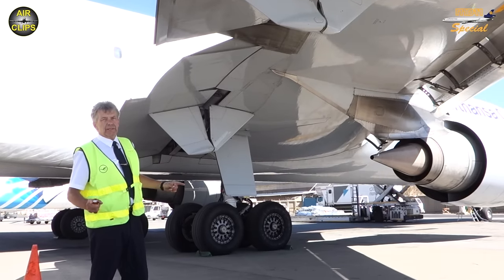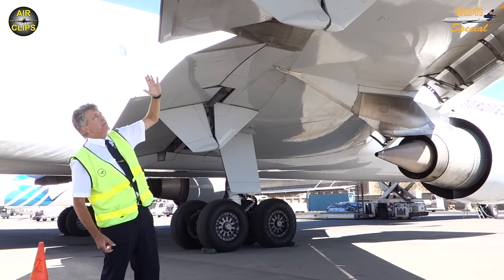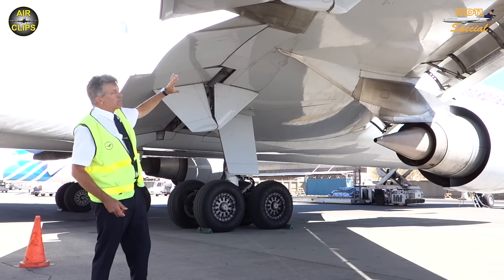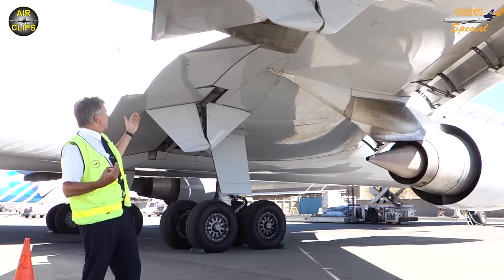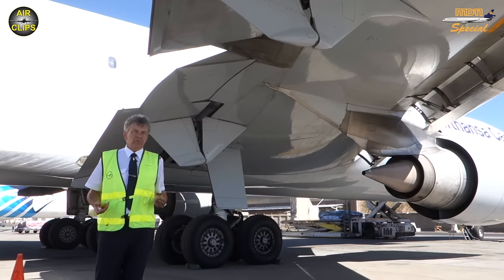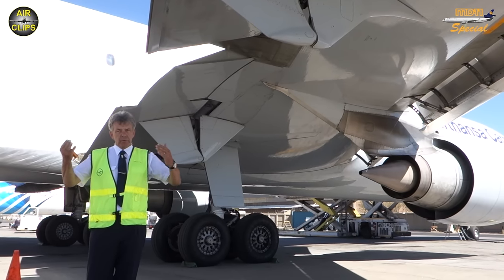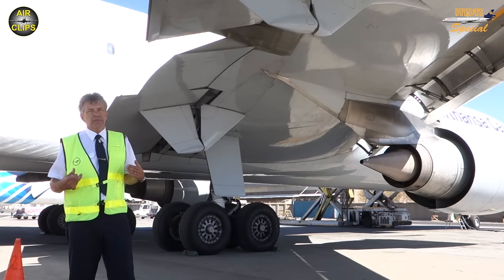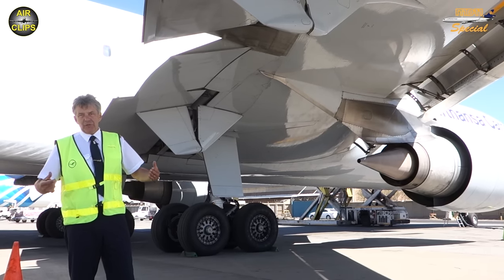RARE, MD-11 ONLY! Captain Fokko explains "Deflected Ailerons System" [AirClips]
AirClips.com is the world’s leading provider for free cockpit films in highest quality. Our team members are aviation industry professionals with decades of insider experience and dedicated avgeeks at the same time. We know what you want, because we love the same stuff!